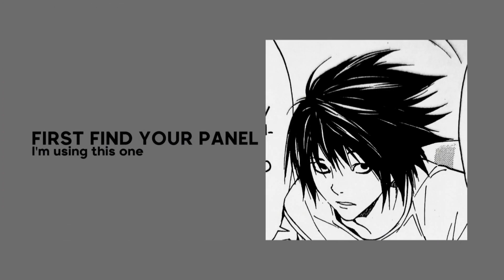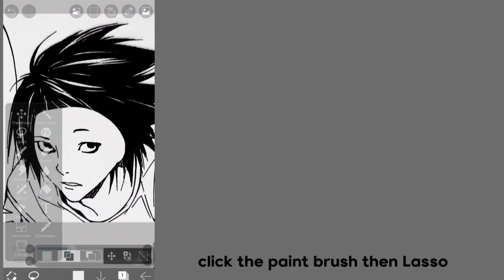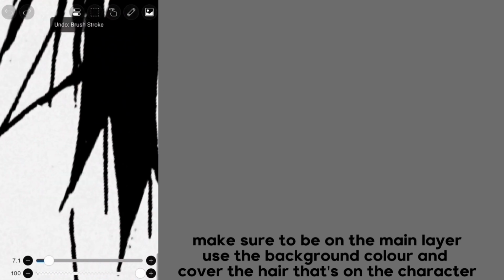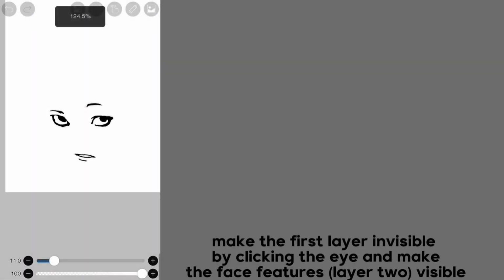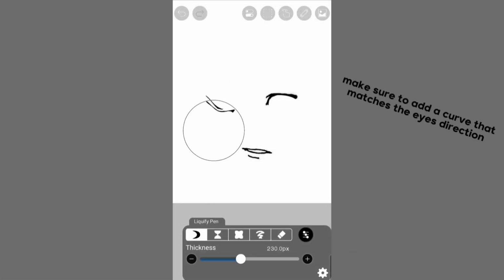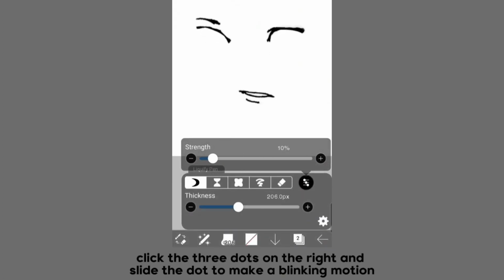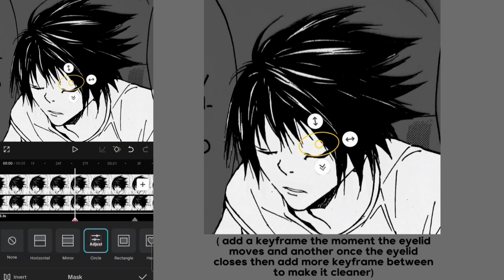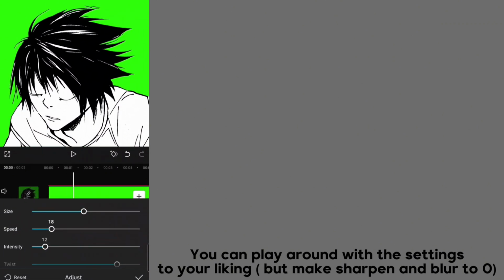Manga animation tutorial | Capcut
Coloured Manga Animation tutorial (alight motion);

Feel free to request tutorials!!